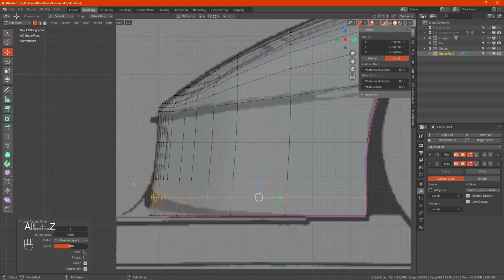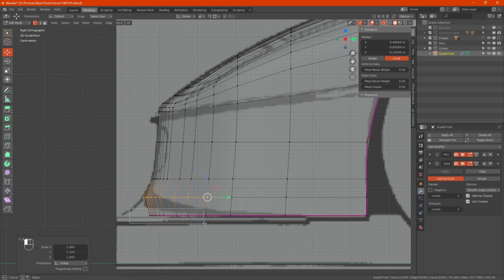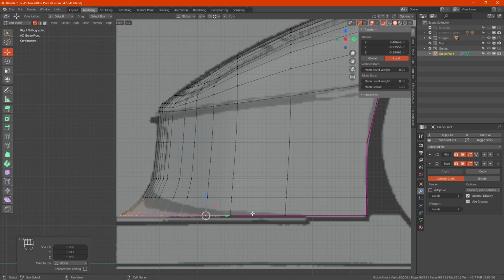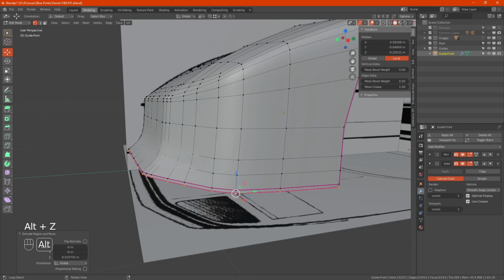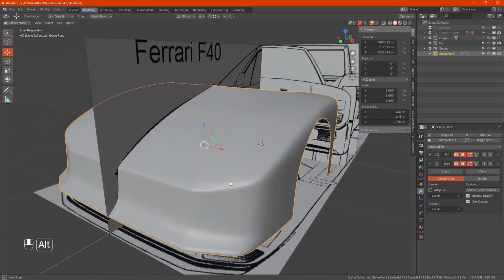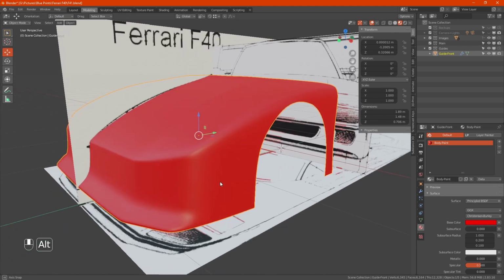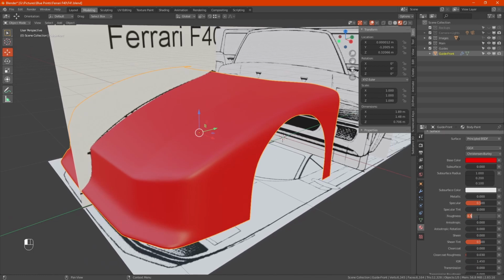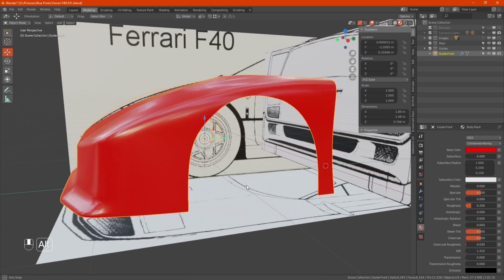Learn Blender by modelling a Ferrari F40 - The Frontend - The Final Guide Mesh (we hope)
Hello again, this is the final part of the frontend guide for the Ferrari F40.